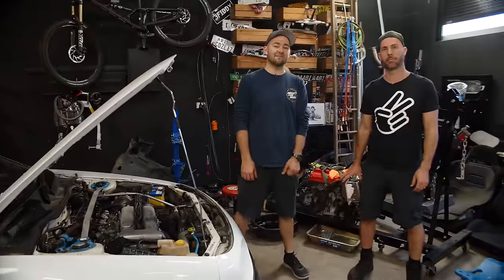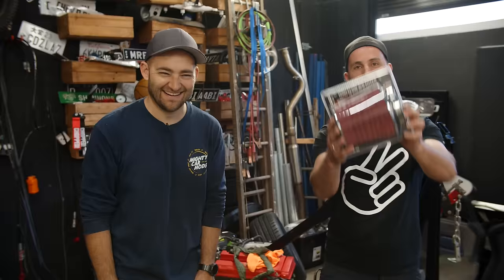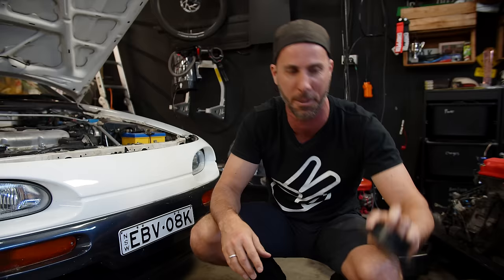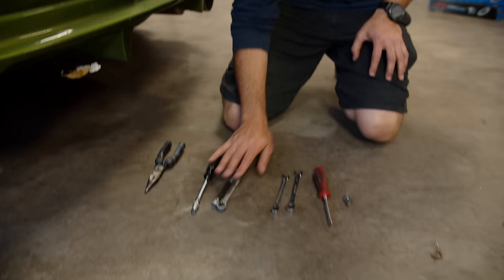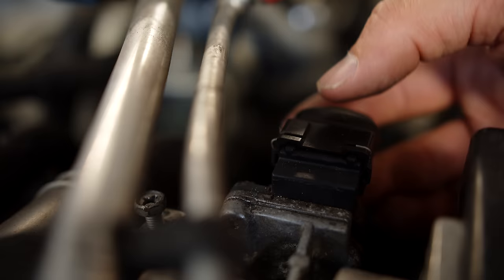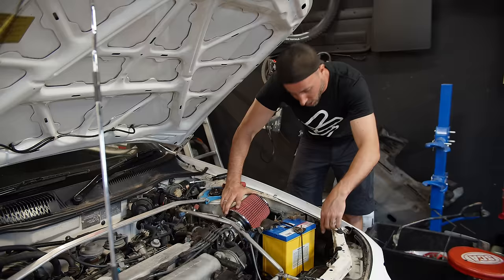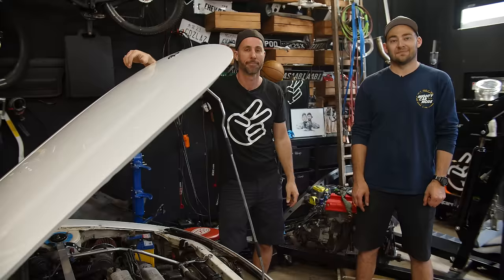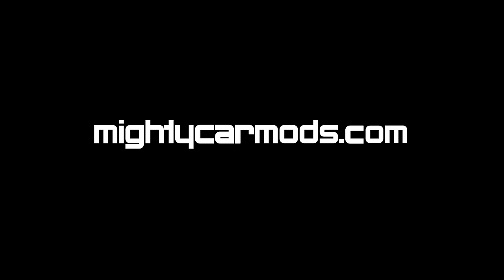How To Install a POD Filter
Increase your performance and your noise by installing a performance air filter on your car. In this snappy video, Marty and Moog from Mighty Car Mods show you how!